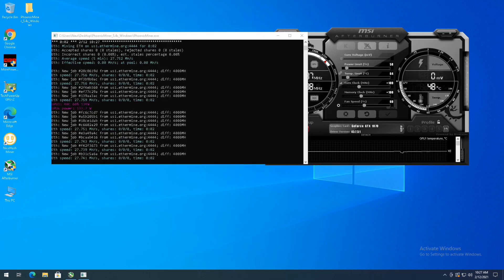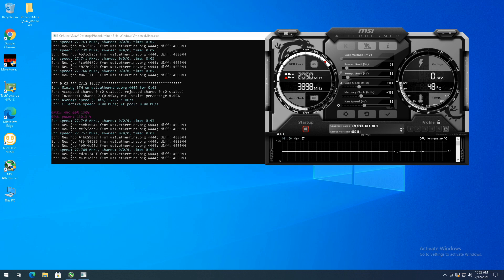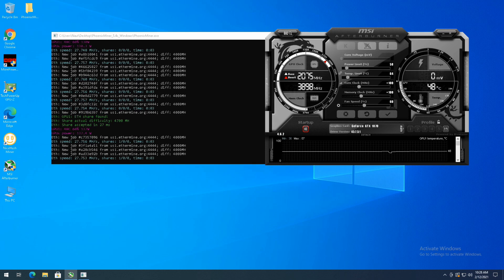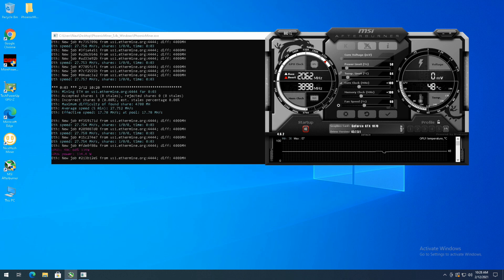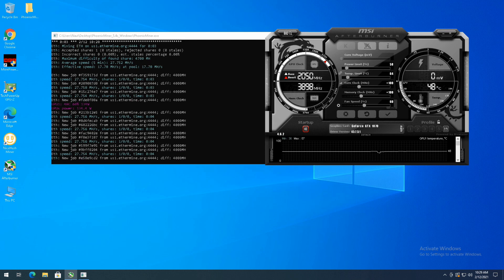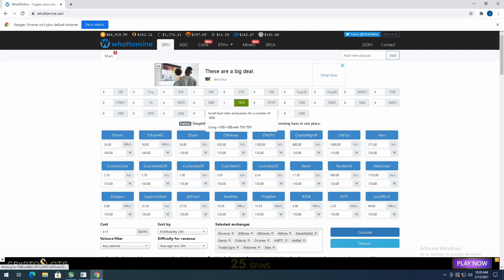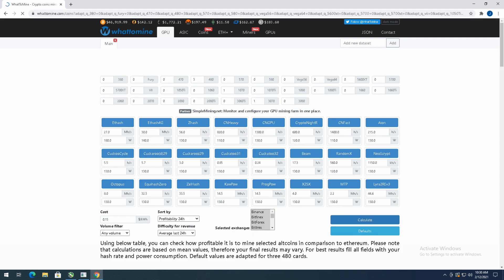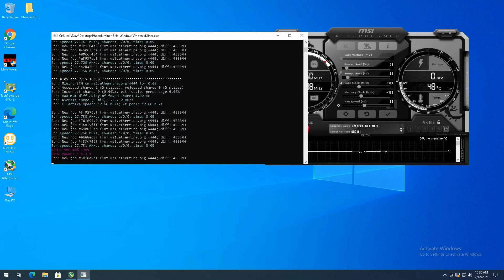MSI Gaming X GTX 1070 hashrate follow up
This video is a follow up to the testing of my MSI Gaming X GTX 1070 mining ethereum.  I have been tweaking it to make it as stable as possible and in this video I will show you the settings I am currently using.

GPU tested:
MSI GTX 1070 Gaming X

Mining Farm:

Rig 5600xt:
6gpu mining frame